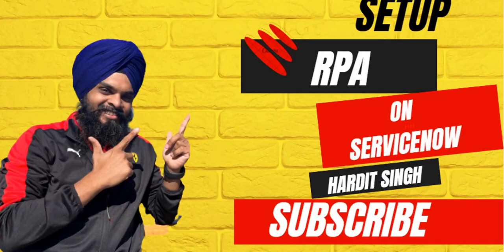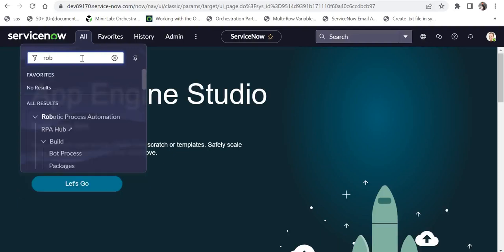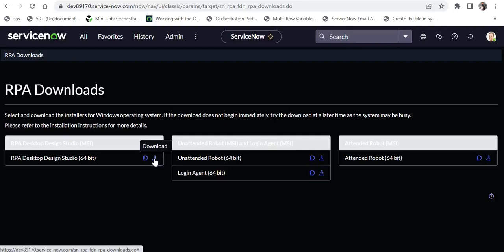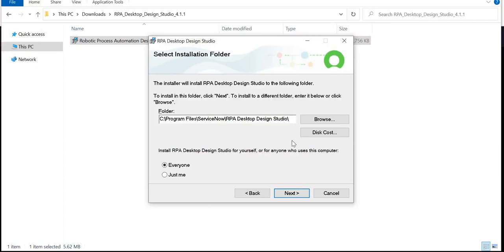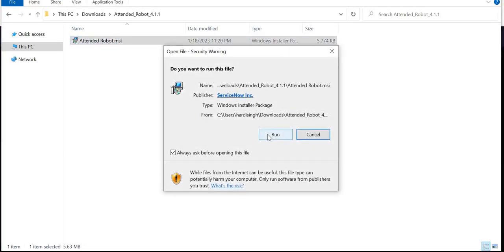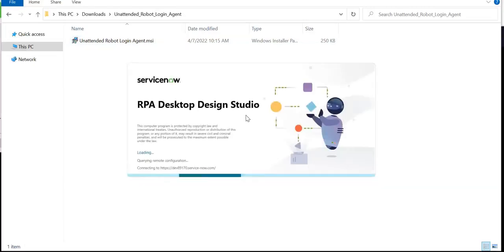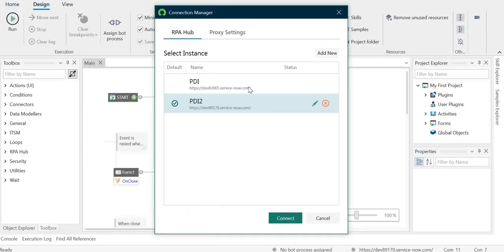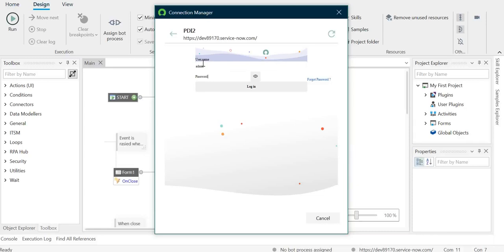How to do initial setup of Robotic Process Automation in ServiceNow?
In this video we will see how to do initial setup Robotic Process Automation. You will require admin access on your laptop/computer. Also, your ServiceNow PDI instance should be Utah or later

I have explained it step by step.

00:00 - Introduction
00:23 - Demo